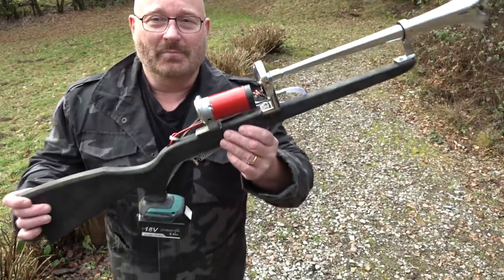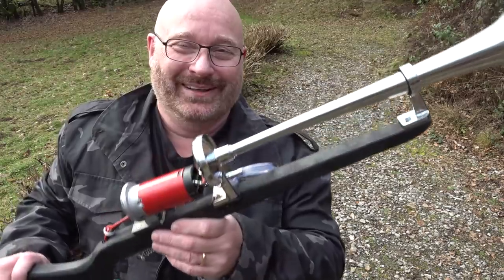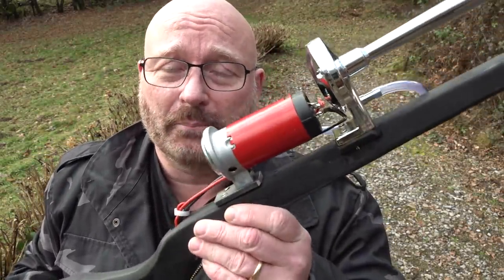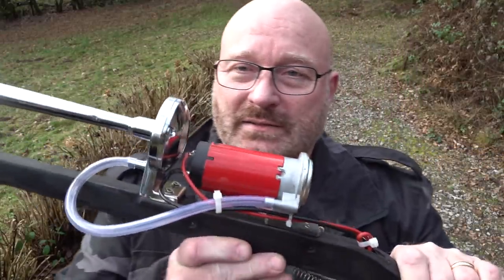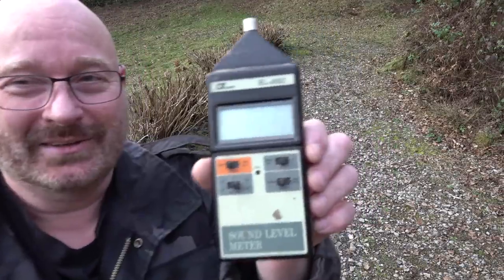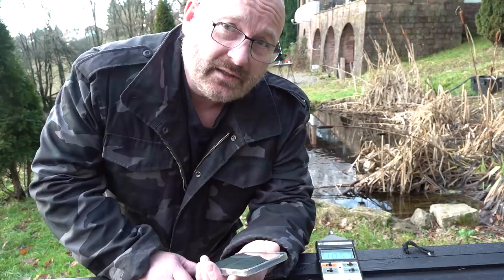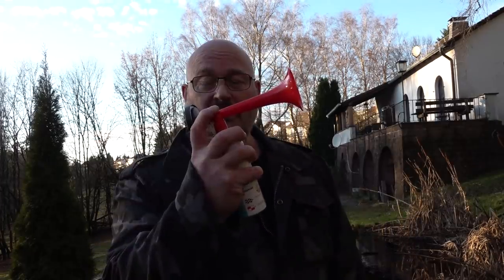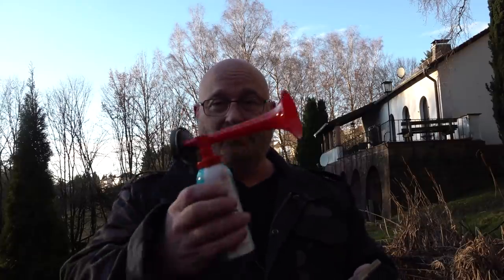Truck Horn Musket is SUPER LOUD! NYD Special 2022